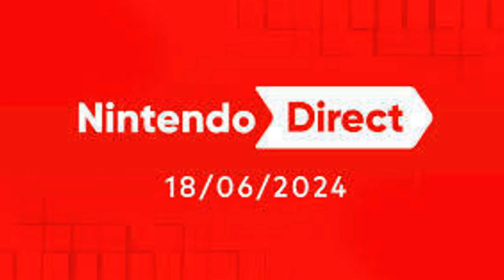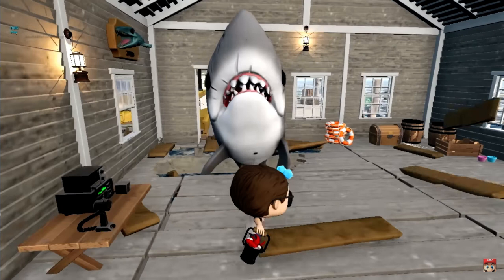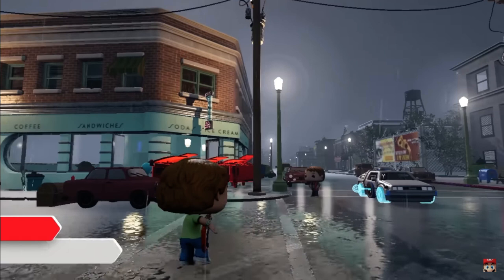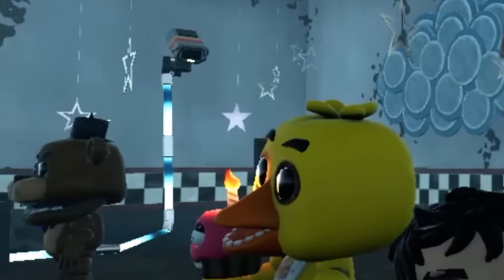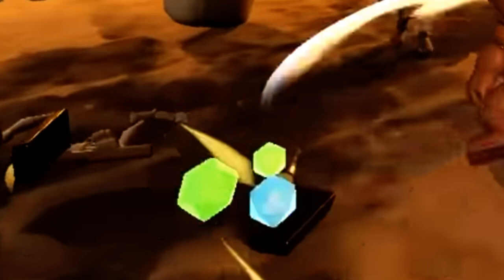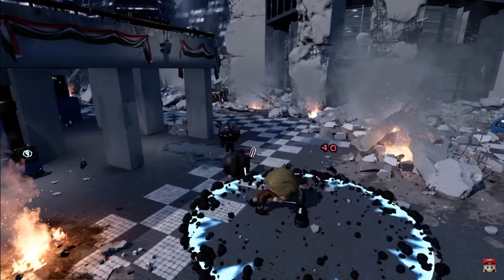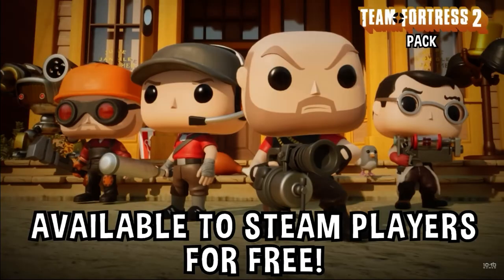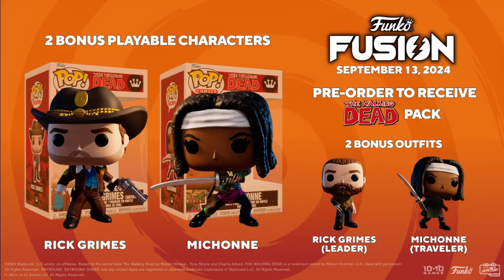Funko Fusion Nintendo Direct Trailer Breakdown (Hub World, Character Select, & More)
A new trailer for Funko Fusion at the Nintendo Direct has revealed the character select screen, the main hub world, and more! We also go over the Team Fortress 2 DLC!

Funko Fusion is set to release on September 13, 2024 for PS5, Xbox Series X|S, and Steam and November 15, 2024 for PS4 and Nintendo Switch

Experience a festival of fandom like never before in Funko Fusion! Play through iconic worlds and mashup characters inspired by some of your favorite franchises in an action-adventure game with uniquely authentic, irreverent humor from the creative minds of 10:10 Games.  Pre-order Funko Fusion and receive The Walking Dead DLC Pack including 2 characters and 2 additional skins. Buy Funko Fusion on Steam to receive a Team Fortress 2 DLC for free.